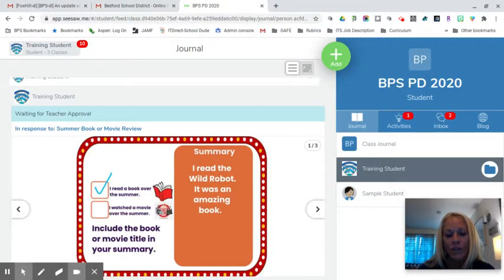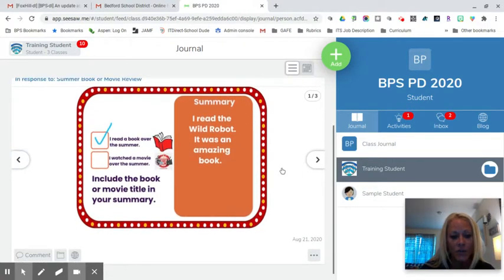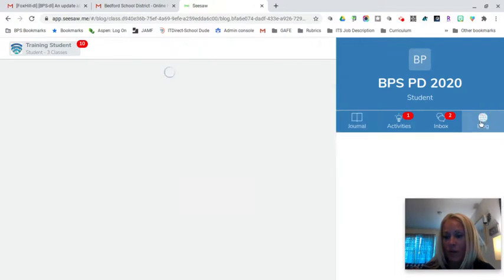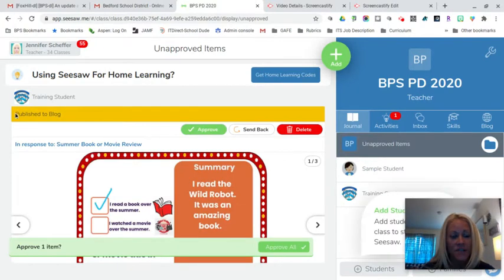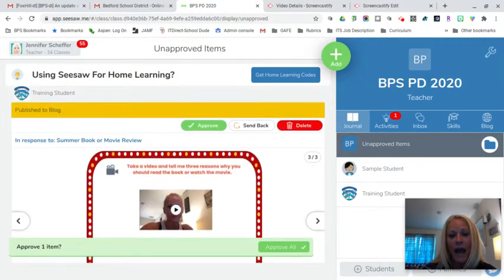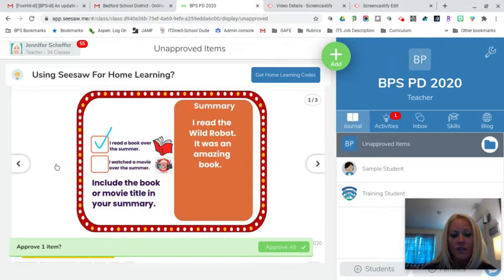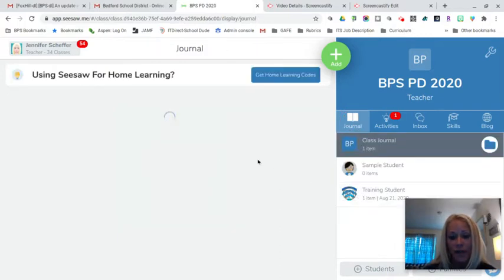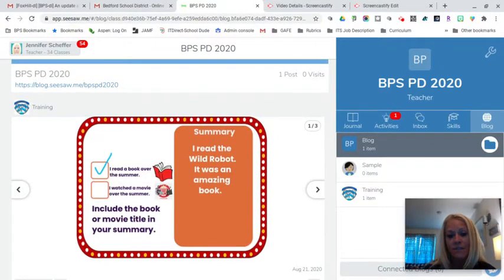Seesaw Blogs Part 2: The Student and Teacher Perspective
In this training tutorial, you will see blogging in Seesaw from the student perspective. You will then see how you will approve a post from a student to be published to the blog. As mentioned in the tutorial, below is a link to "10 Tips for Commenting on Seesaw Blogs." This video was created by students for students and it explains how to write quality comments on a Seesaw blog.

You are encouraged to add this video to your Seesaw post (or create a folder in Seesaw called "resources" and add it to that folder) and have a class discussion with your students on quality commenting.

Give your students the ability to publish and view each other's work, comment on the work of their peers, connect with an authentic audience, and be inspired to do their best by using the Seesaw blog feature!